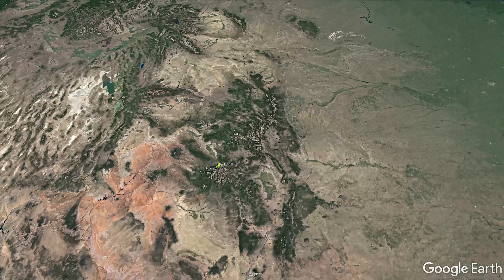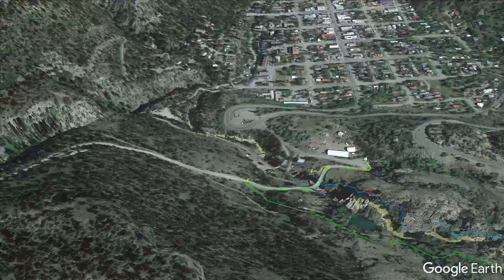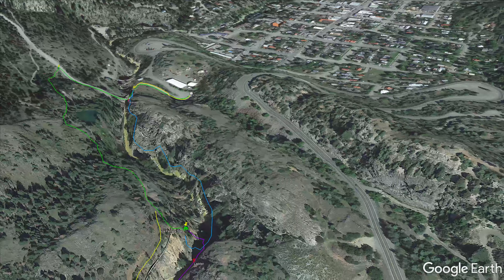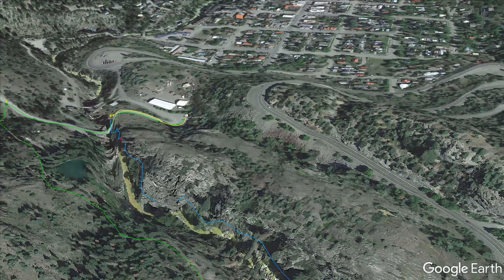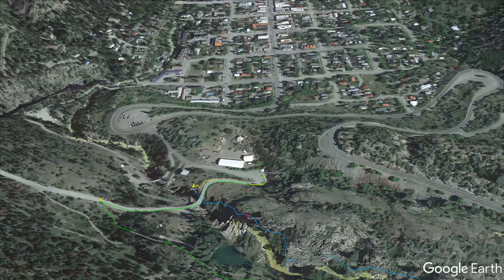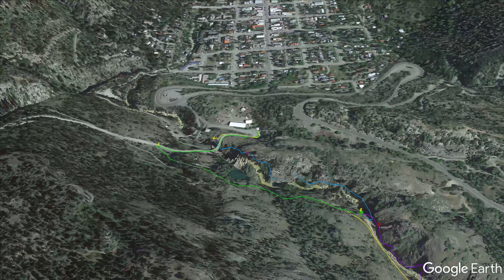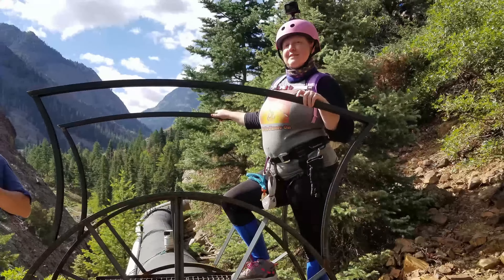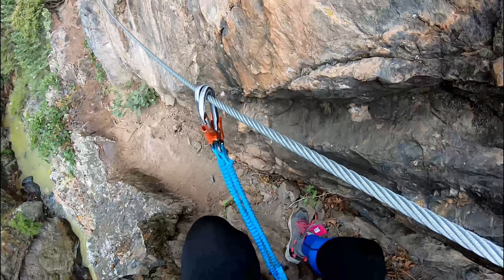Ouray Via Ferrata Adventure 2020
This is one wild hike, called a Via Ferrata located in Ouray Colorado.
This is not for the faint of hearts, as you are doing a lot of upper-body work

Hike during our Ouray camping trip Jul 2020

Donald Clever
Camp Clever, Camp Wild Ride, Adventure Hiking, Colorado